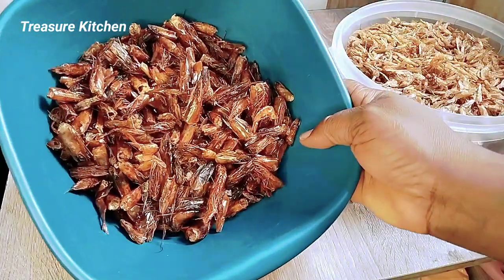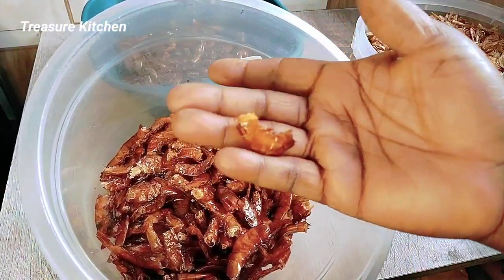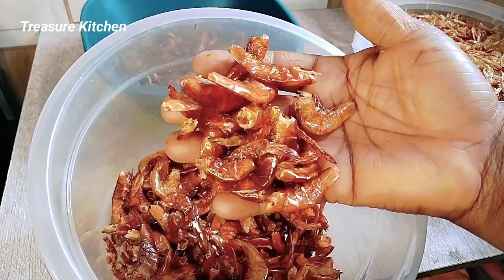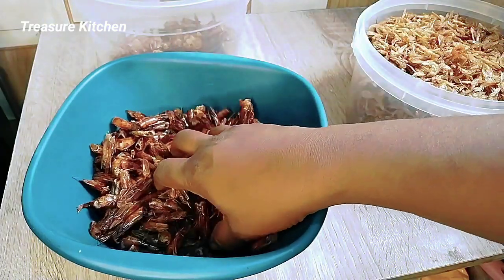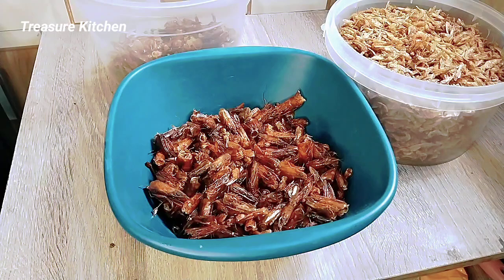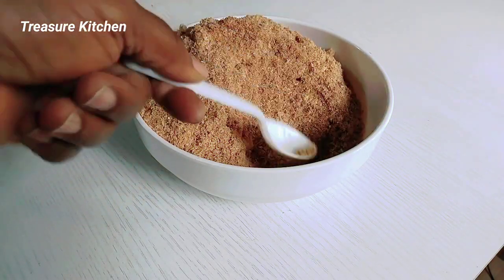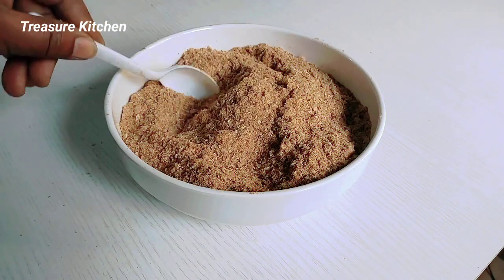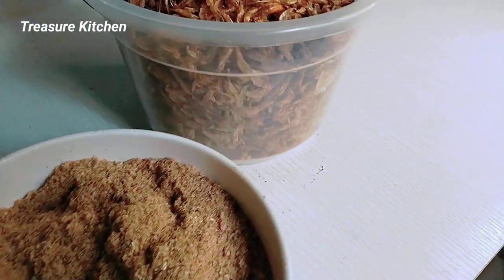How To Make Prawn Powder. The best seasoning for your soups and stews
Hello friends! Today I shared a short and simple video of homemade shrimp powder. I hope you find it helpful and useful ❤️❤️